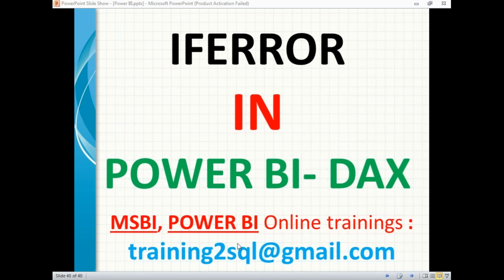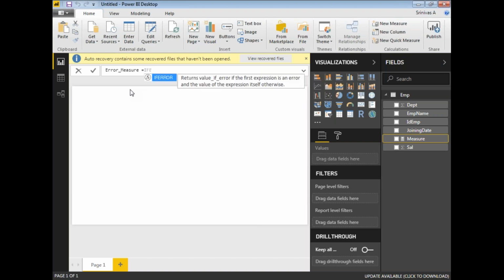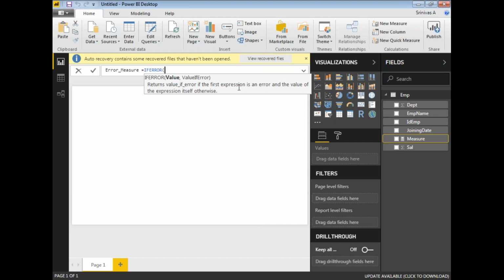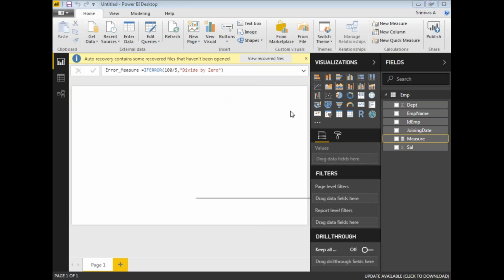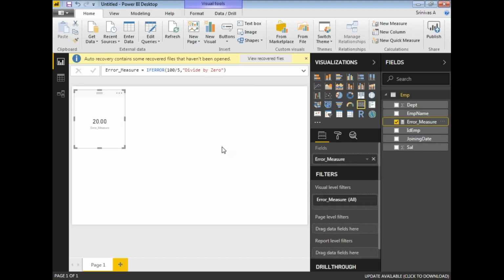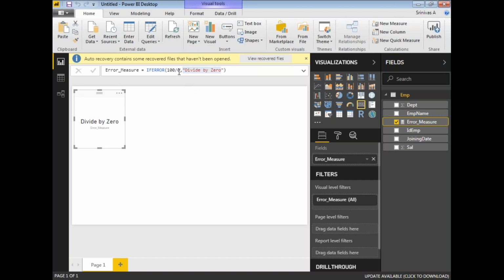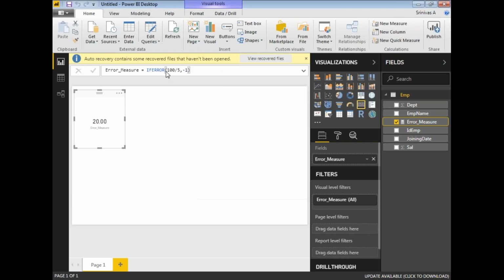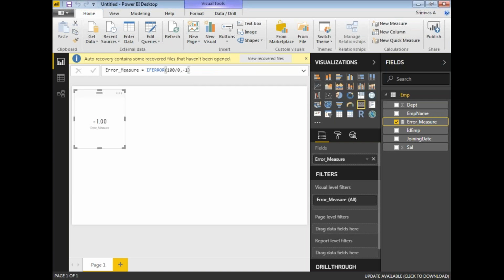IFError in Power BI and DAX | Error Handling in Power BI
IFError in Power BI and DAX
Error Handling in Power BI
DAX Error Handling
Error Handling in DAX
Power BI Error Handling
Errors in DAX
DAX Errors
Errors in Power BI
Power BI Iferror
DAX iferror
DAX error
iferror in DAX
iferror in Power BI

Part of
DAX Interview Questions for experienced
DAX Tutorials for beginners
DAX Step by Step Tutorial